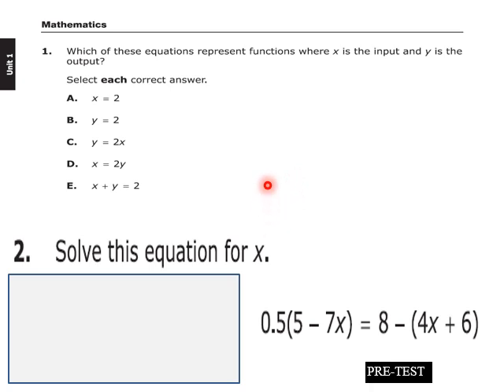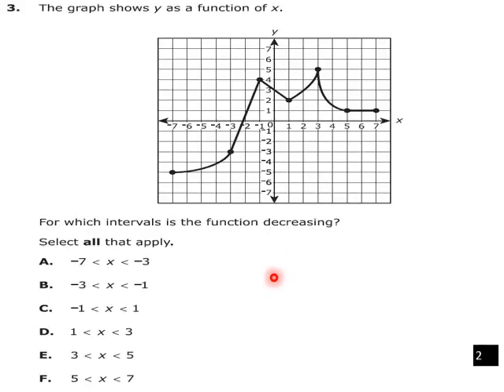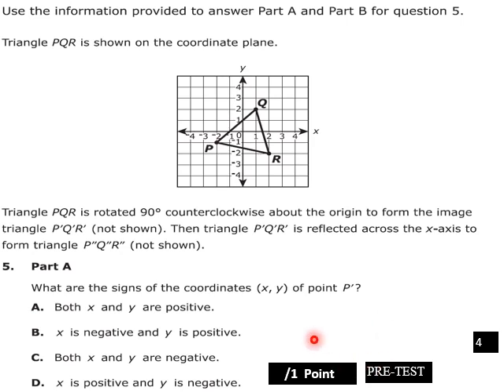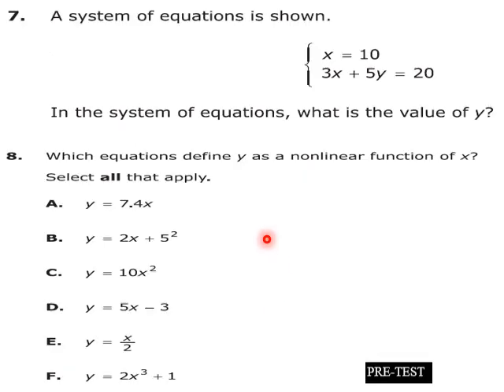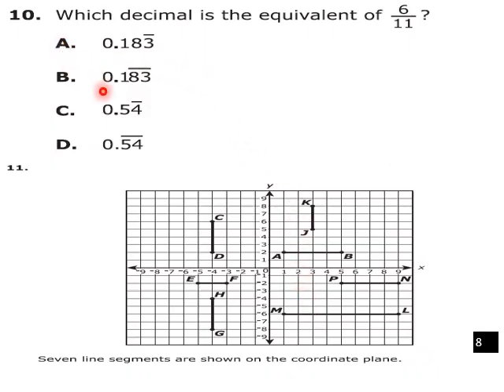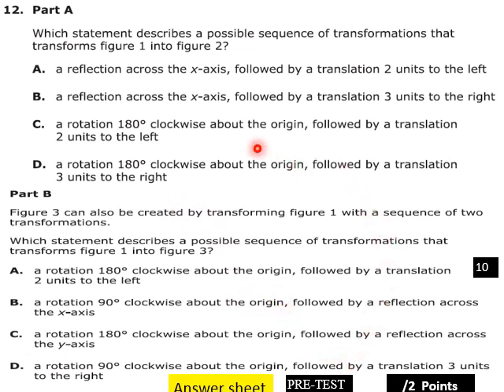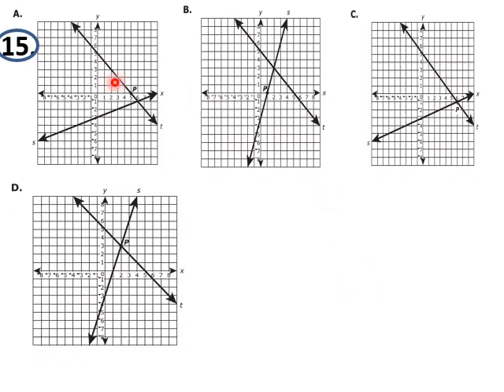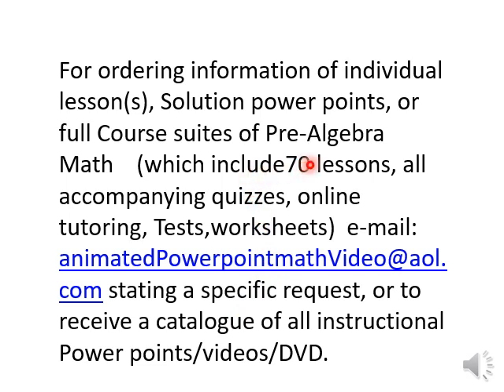1 0 Orientation Pre Algebra Pre Test CW L V Pt 1